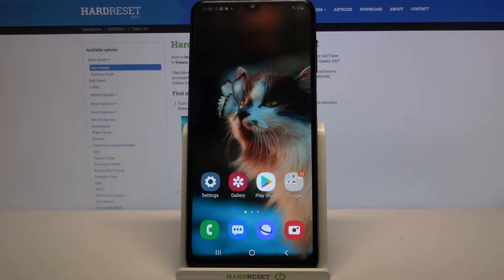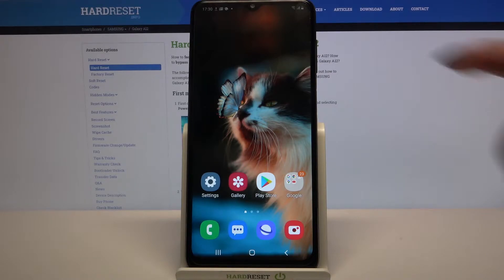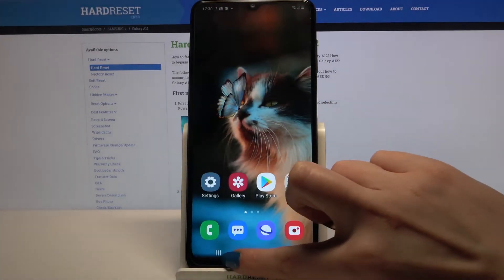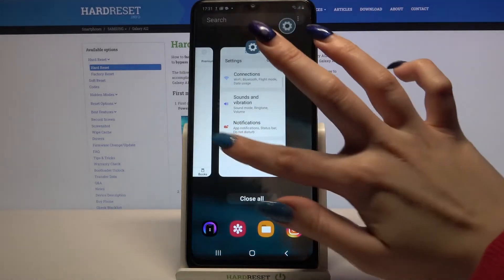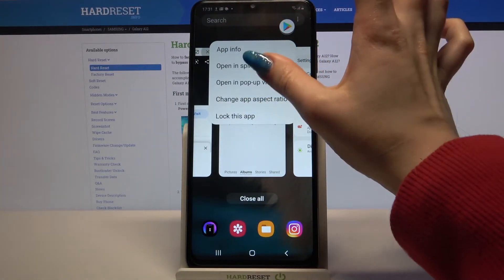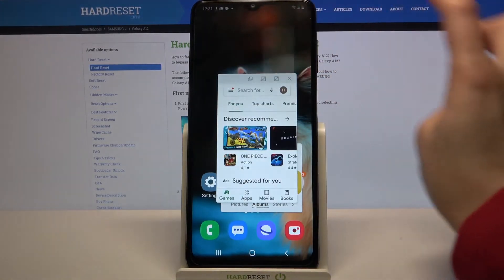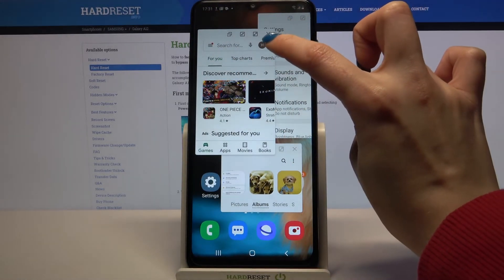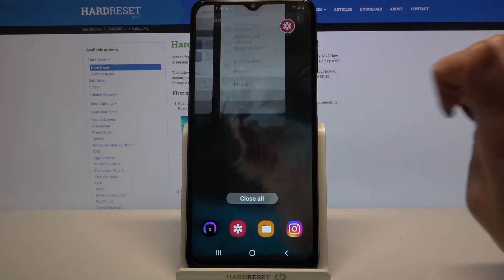How to Enable Apps in Pop Up View in SAMSUNG Galaxy A12 – Split Screen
Read more info about SAMSUNG Galaxy A12:
Do you want to find out how to enable apps in pop-up view in SAMSUNG Galaxy A12? Are you looking for a method to use split-screen in SAMSUNG Galaxy A12? We would like to present the tutorial, where we show you how to successfully enable pop-up view in SAMSUNG Galaxy A12. If you wish to open more than one app at the same time on your Samsung device, find out attached instructions and learn how to use many apps in SAMSUNG Galaxy A12 successfully. Let’s follow the instructions and split-screen in your Galaxy device. Visit our HardReset.info YT channel and discover many useful tutorials for SAMSUNG Galaxy A12.